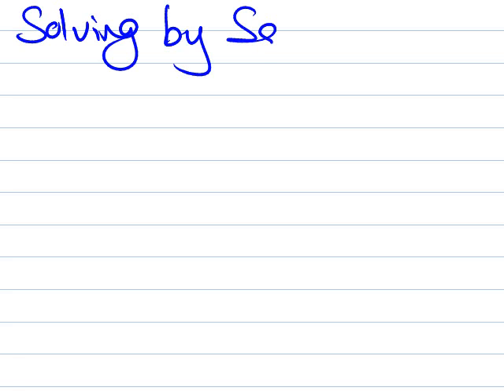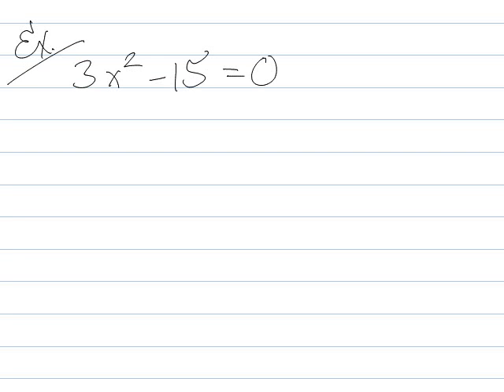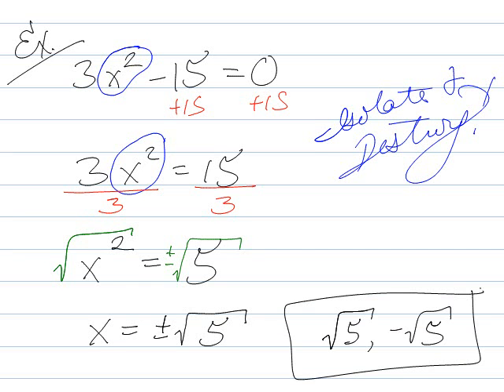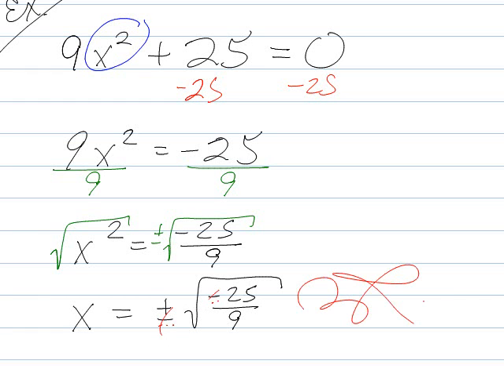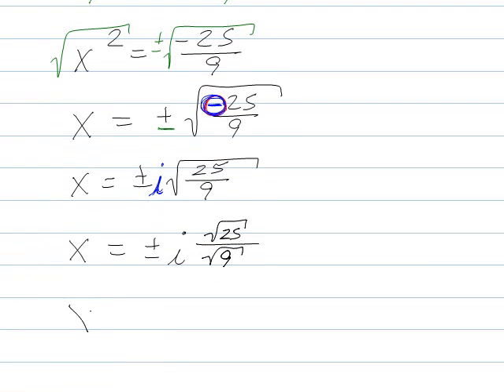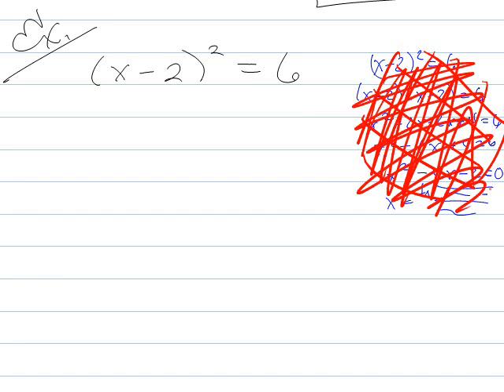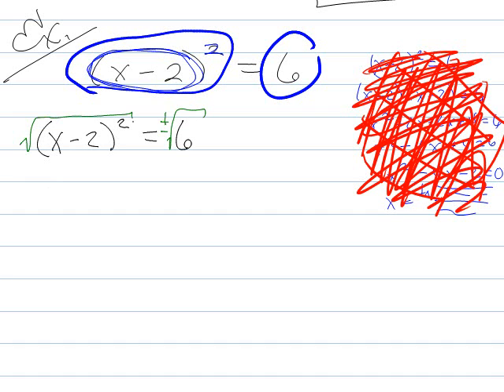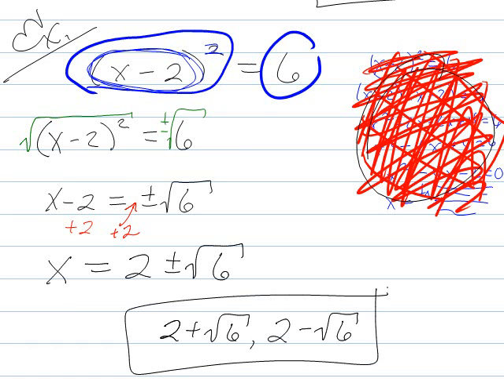The Square Root Method -- Examples